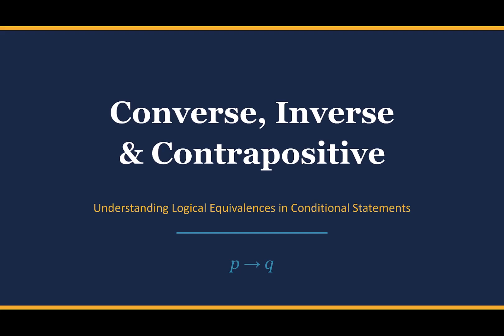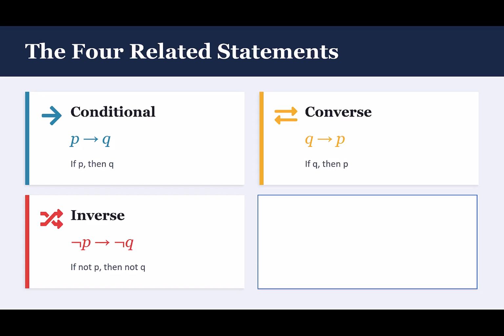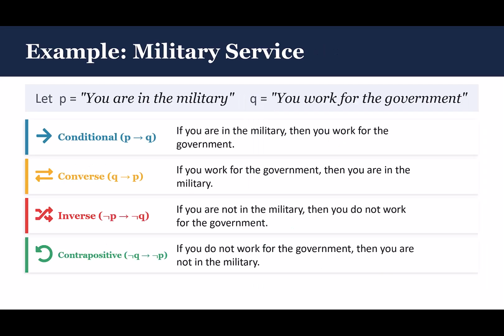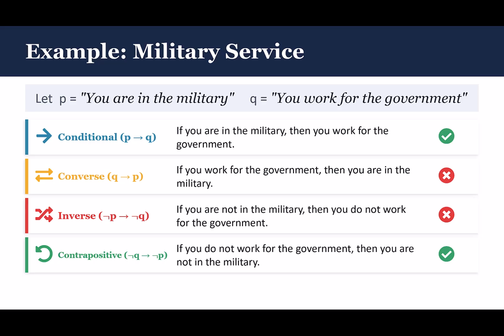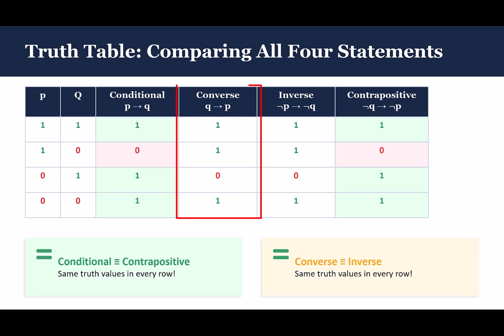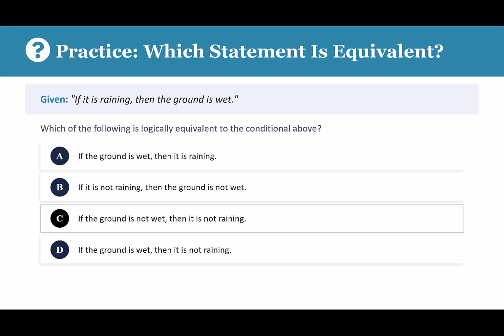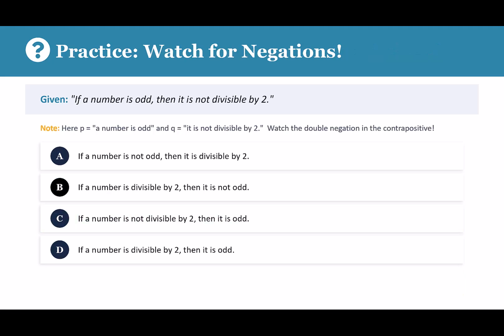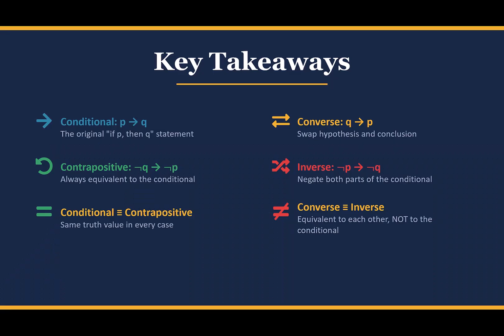Converse Inverse and Contrapositive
Learn how to write the converse, inverse, and contrapositive of a conditional statement, and find out which statements are logically equivalent!

The Four Related Statements:
• Conditional: P ➔ Q (If P, then Q)
• Converse: Q ➔ P (If Q, then P)
• Inverse: ~P ➔ ~Q (If not P, then not Q)
• Contrapositive: ~Q ➔ ~P (If not Q, then not P)

Logical Equivalences:
• Conditional ≡ Contrapositive
• Converse ≡ Inverse